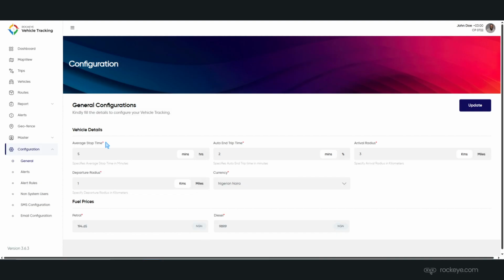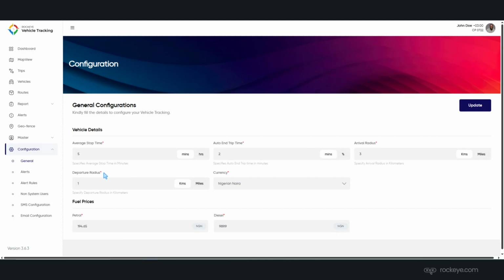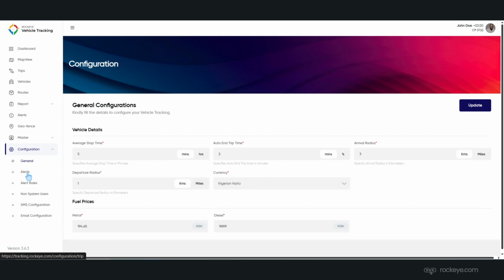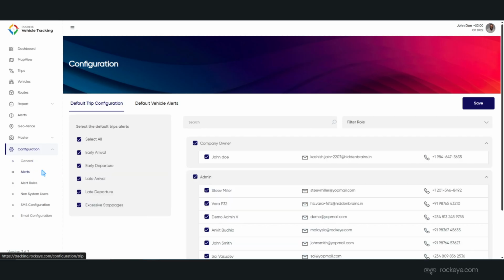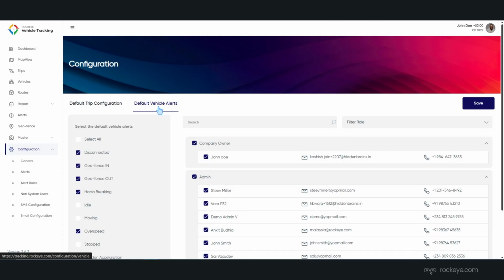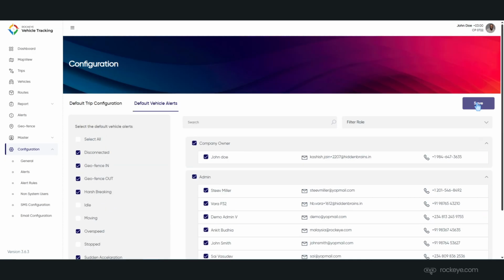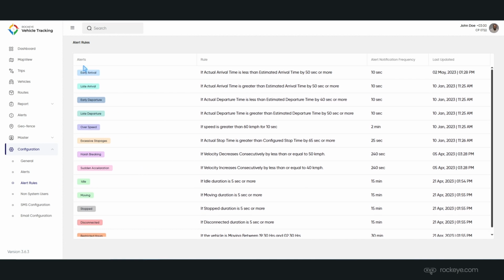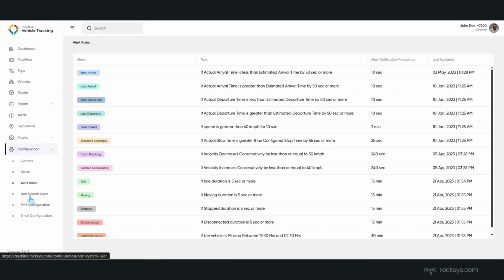Configure Smart Fleet Tracking Rules & Alerts with ROCKEYE VTS | Setup Guide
Take full control of your vehicle fleet with ROCKEYE — the complete vehicle tracking system software designed to configure trip rules, automate alerts, and deliver real-time notifications for accurate and intelligent fleet management across your entire vehicle network.
In this fleet alert and notification setup tutorial, we walk fleet managers, operations teams, and logistics administrators through the complete VTS configuration workflow — from global trip parameters to advanced alert rules and external stakeholder notifications.

🔍 What You'll Learn in This Video:
✅ How to configure vehicle tracking system with global trip monitoring parameters
✅ How to set up average stop time and auto end trip rules for accurate journey tracking
✅ How to define arrival and departure radius for geofencing and status automation
✅ How to set up GPS fleet tracking rules for fuel cost and currency calculations
✅ How to standardize alert recipients by organizational role and hierarchy
✅ Fleet alert and notification setup tutorial for speeding and unauthorized stops
✅ How to configure alert rules for early arrivals, late departures, and excessive idling
✅ Vehicle tracking system configuration guide for notification frequency management
✅ Fleet trip monitoring setup step by step with SMS and email integration

ROCKEYE is a powerful GPS fleet monitoring and alert system that gives operations teams complete visibility over every vehicle in their network — enforcing safety standards, automating trip data, and ensuring critical alerts reach the right stakeholders instantly.

Whether you are managing a small delivery fleet or a large enterprise vehicle network, ROCKEYE smart fleet tracking configuration software ensures every trip is monitored, every violation is flagged, and every stakeholder stays informed in real time.

This complete vehicle trip management software walkthrough is ideal for fleet managers, logistics coordinators, and operations directors looking to automate oversight and reduce operational risks across their entire vehicle fleet.

💡 Key Features Covered:
— Global Trip Monitoring Parameter Configuration
— Average Stop Time & Auto End Trip Setup
— Arrival & Departure Radius Geofencing
— Currency & Fuel Price Cost Calculation
— Default Trip Alert Recipient Configuration
— Vehicle Alert Rules & Threshold Management
— Notification Frequency & External SMS/Email Integration